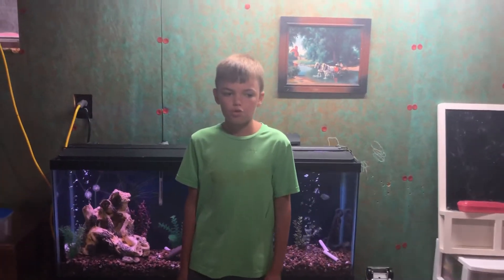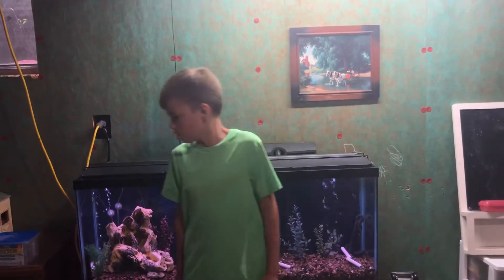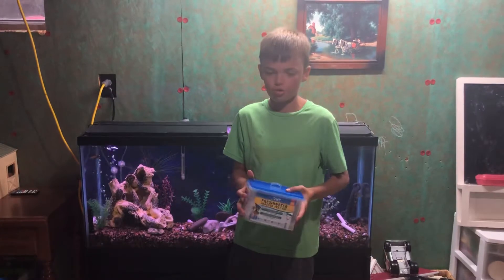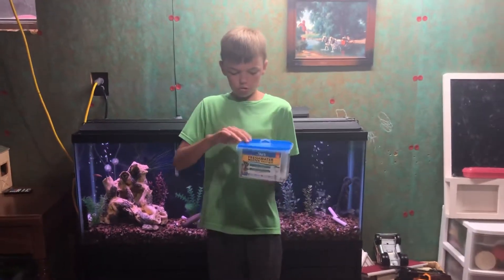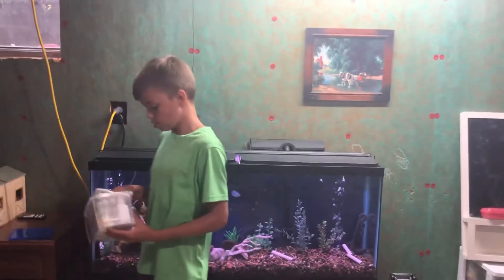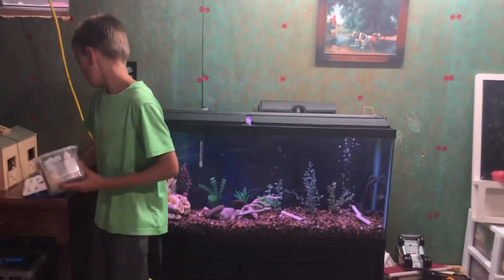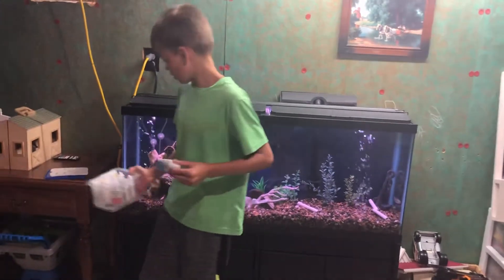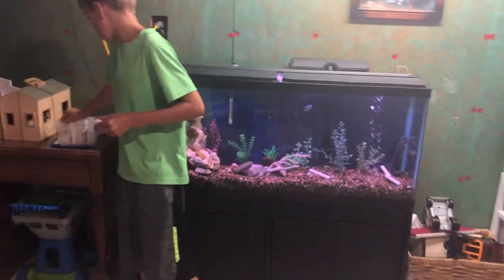How to use an API aquarium test kit